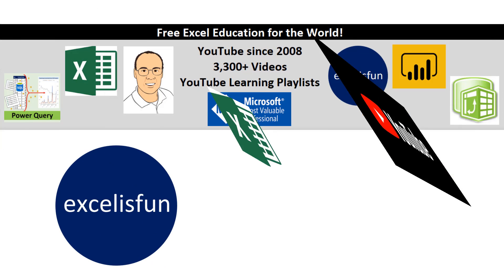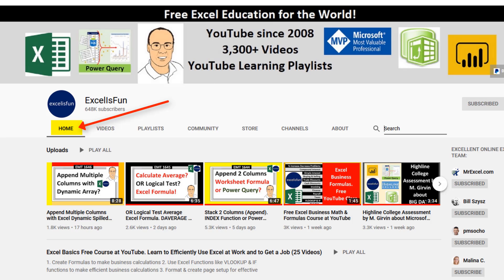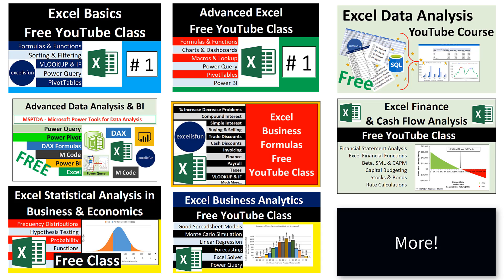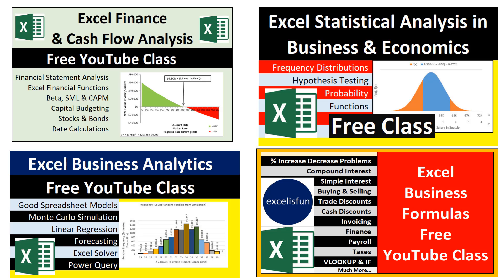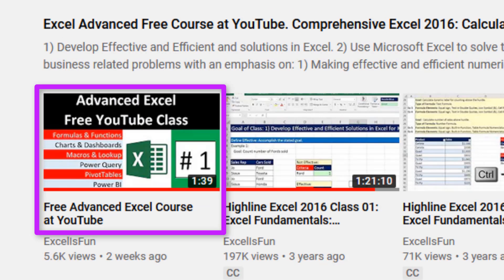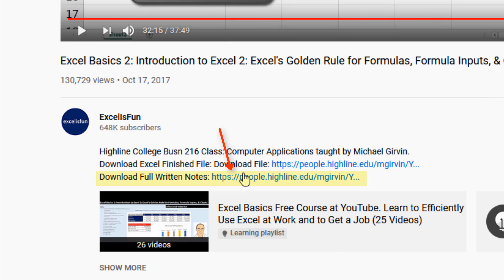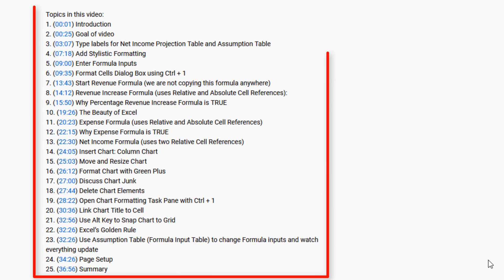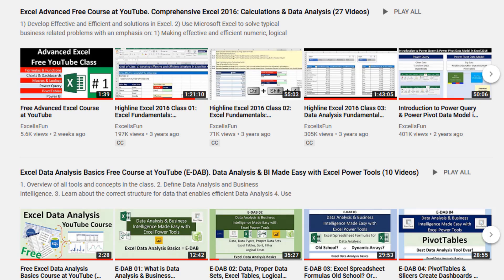Welcome to the excelisfun Excel YouTube Channel!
Free Excel Education for the world from Excel MVP and Highline Professor, Mike Girvin.
Search for any video topic you want!
Excel. Formulas. Charts. Dashboards. PivotTables. Dynamic Arrays. Power Query. M Code Formulas. Power Pivot. DAX Formulas, Power BI. Power BI Desktop. And Much More!
          It is all at the excelisfun channel here at YouTube : )